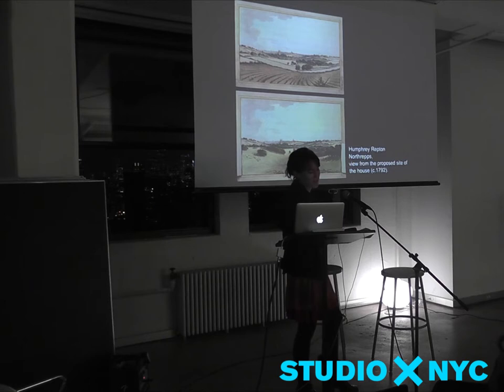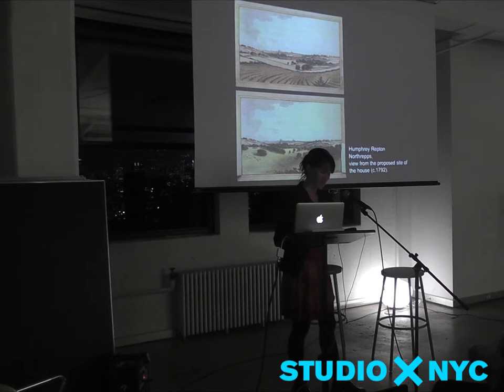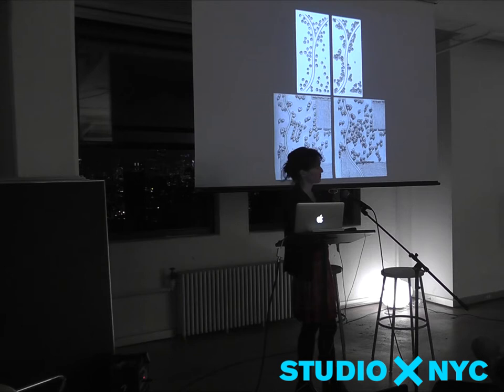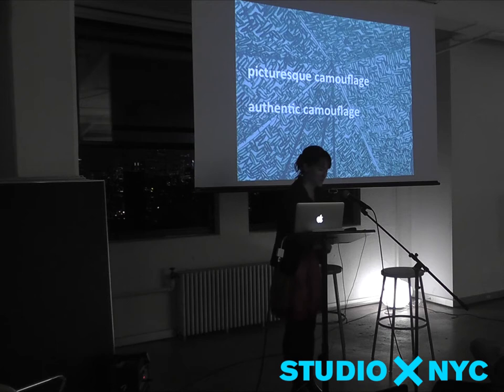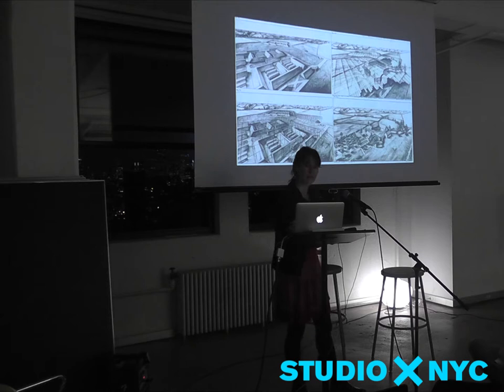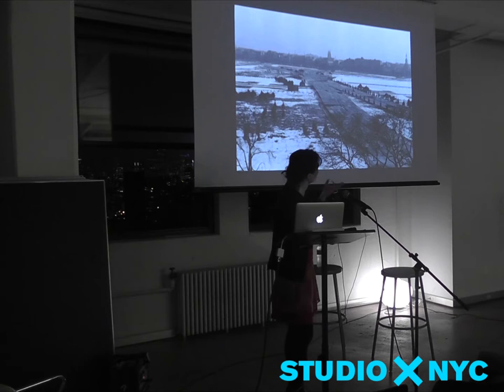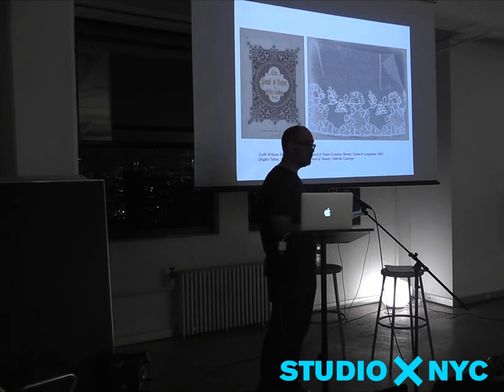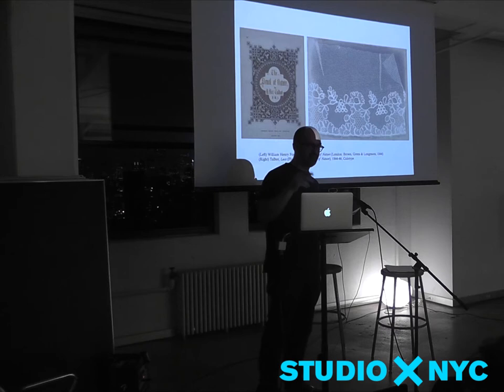Reconnaissance Reconsidered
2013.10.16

On Wednesday, October 16, 2013 we were joined by Sonja Duempelmann and Enrique Ramirez for an evening of visual feigns and interpretative assumptions, as we explored the intersection of WWII reconnaissance photography and design. As one of a series of public events accompanying artist Meg Studer's Aerial Arts exhibit, Duempelman and Ramirez's examination of the mid-century aerial imaginary focuses on the feedback between photographic, cartographic, and planning forms.

Sonja Duempelman is Associate Professor of Landscape Architecture at the Harvard Graduate School of Design. Her book, Flights of Imagination: Powered Aviation and the Art and Science of Landscape Design and Planning, is currently in press (UVA Press, 2014). She will begin the evening's events with a short talk, "Camouflaging Camouflage," showing how the nature and politics of camouflage measures during WWII led to "protective concealment" being understood as a type of regional planning and landscape architecture, as well as how this method of strategic warfare continued to inform landscape design in the postwar years.

Enrique Ramirez, an architectural historian currently at work on a book concerning architectural and aeronautical cultures in France and the United States in the nineteenth century, will follow with a short talk entitled "The Aerial View in the Age of Paranoia." Drawing on the paranoid style of William S. Burroughs and Thomas Pynchon, Ramirez will explore maps and aerial photographs as high-altitude abstractions, as susceptible to the vagaries and caprices of interpretation as literary fiction.